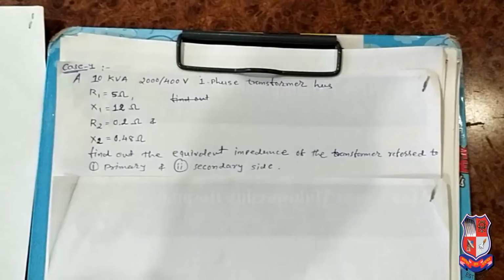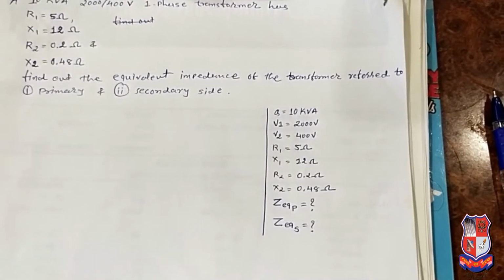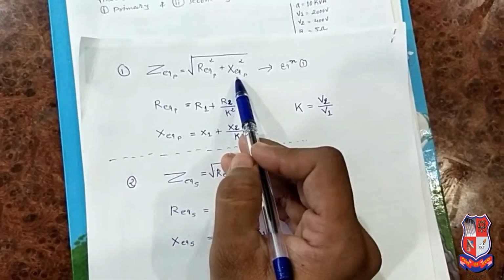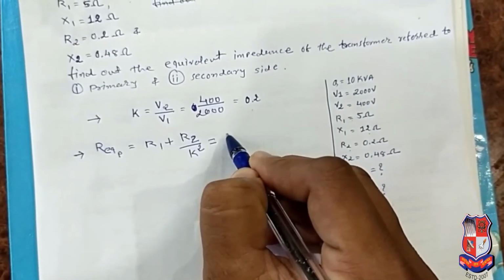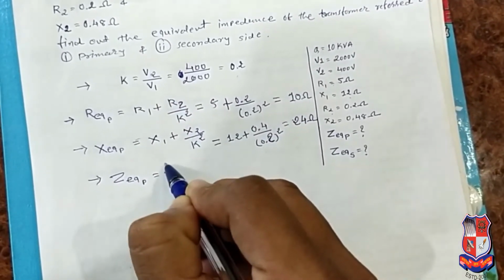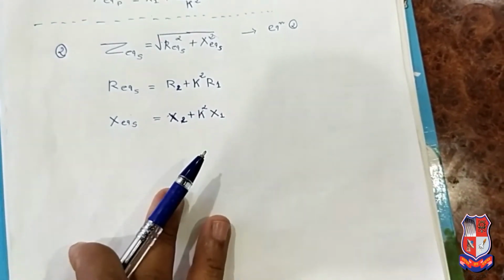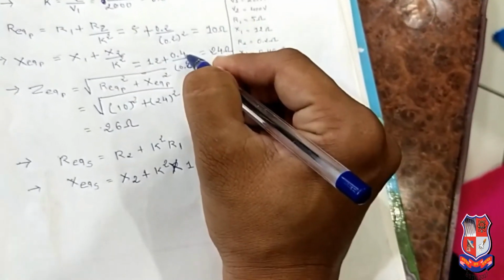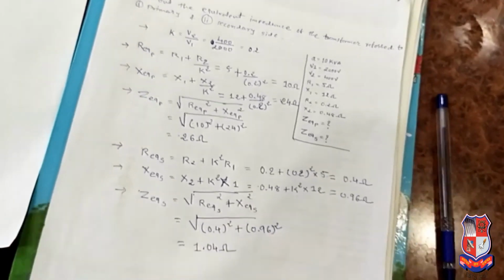GTU_BE_Electrical_3140913_Calculation Of 1-phase transformer equivalent impedance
Subject : 3140913  -  Electrical Machine- I (Sem-4)
Created By : Dhaval K Patel [Assistant Professor] | 26 Apr 2020 | 236 MB
College : 110 - GIDC DEGREE ENGINEERING COLLEGE, NAVSARI
Topic : Calculation Of 1-phase transformer equivalent impedance referred to primary & secondary side